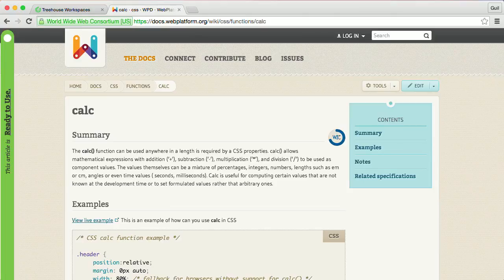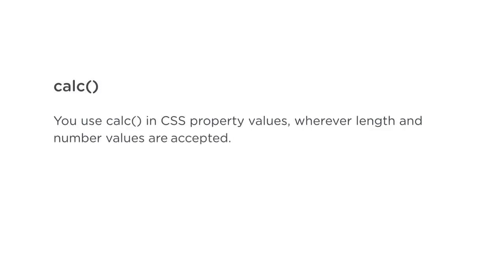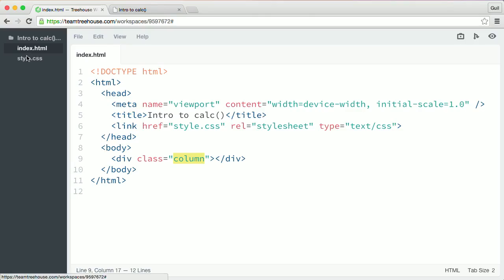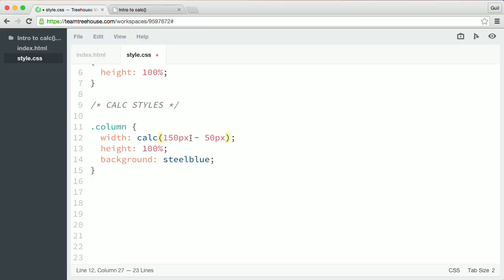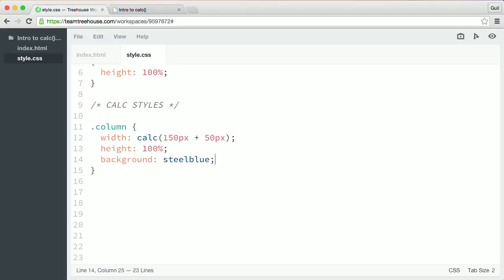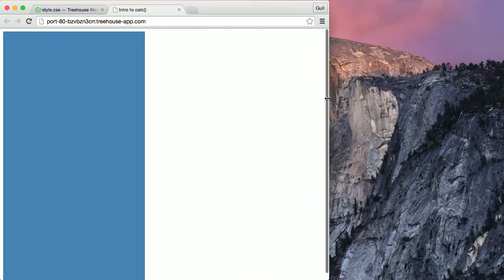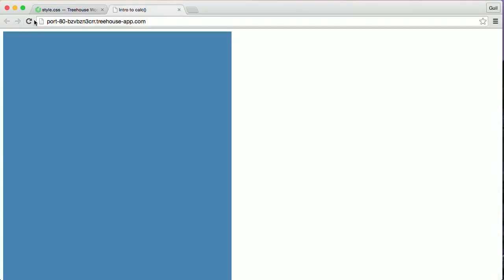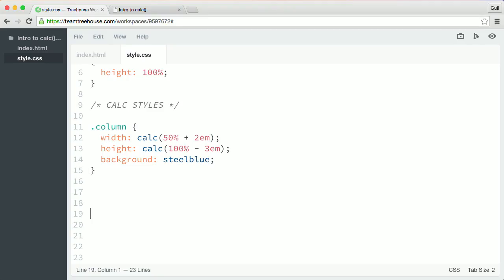TH WS CSS calc video1 new 720p 2